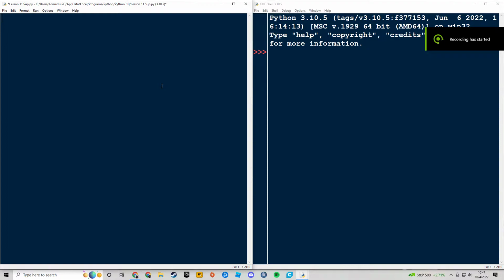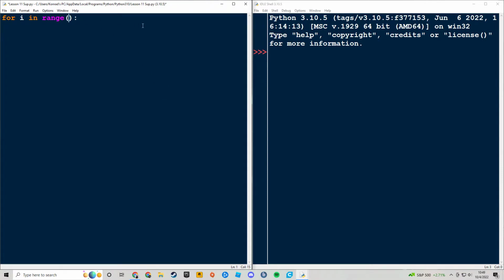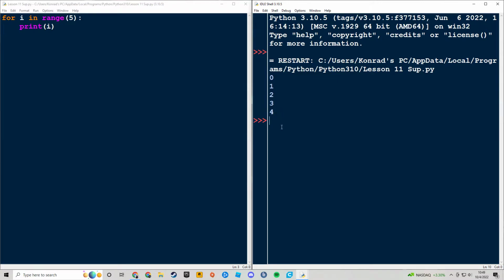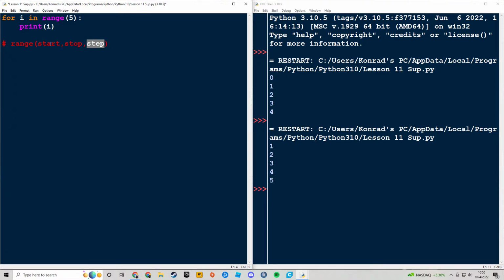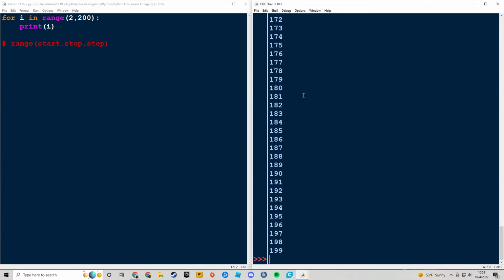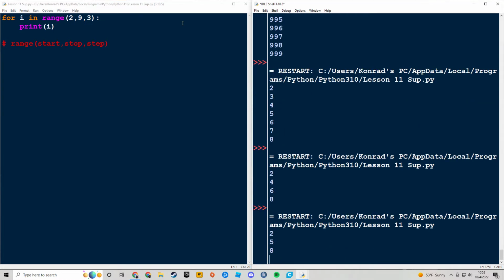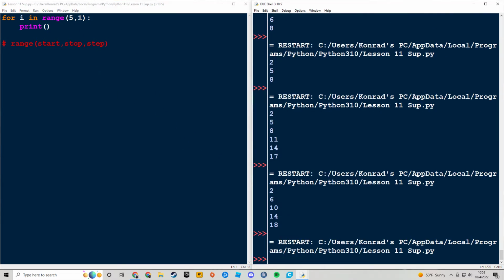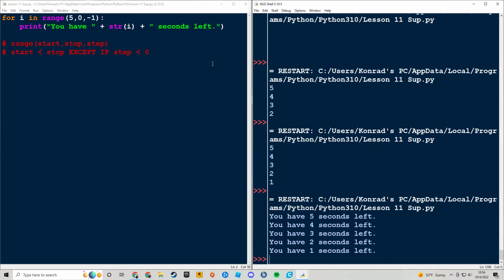Lesson 11 Supplemental Help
Made during the Fall 2022 Semester for Mr. Bursten's Intro to CS class.